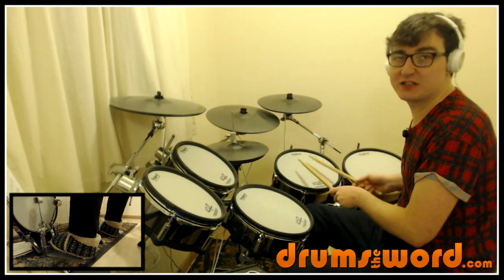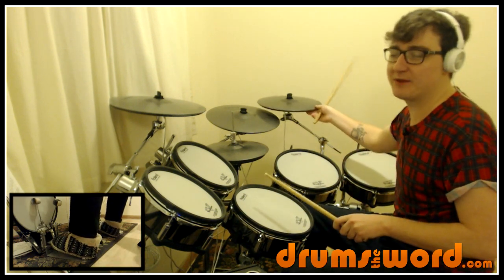★ Shoot To Thrill (AC/DC) ★ Drum Lesson PREVIEW | How To Play Song (Phil Rudd)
In this EXCLUSIVE video drum lesson I'm going to show you how to play the song "Shoot To Thrill" by AC/DC...featuring the drumming of Phil Rudd.